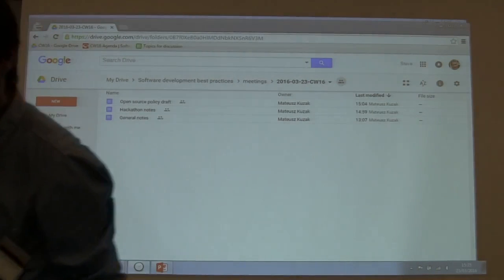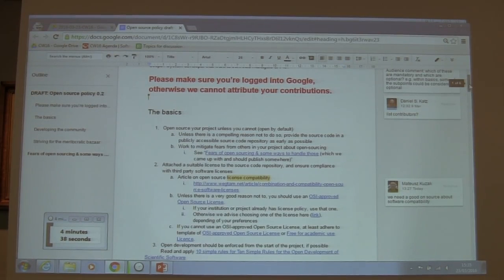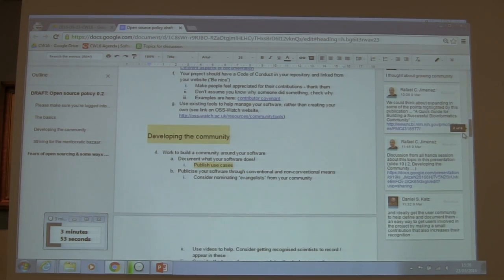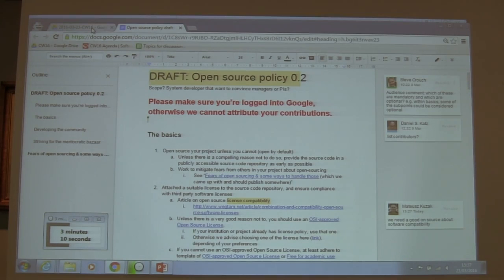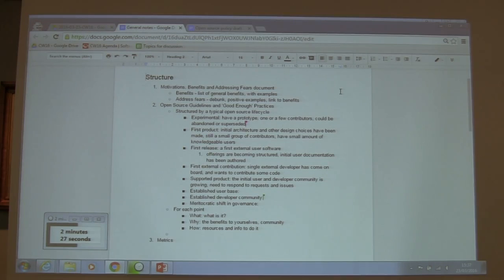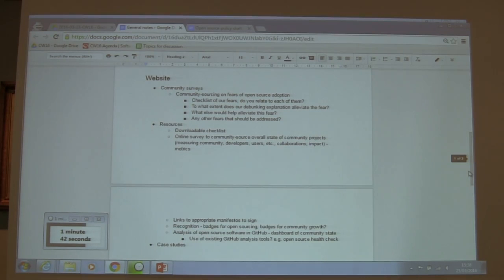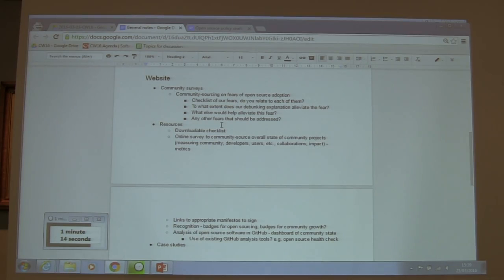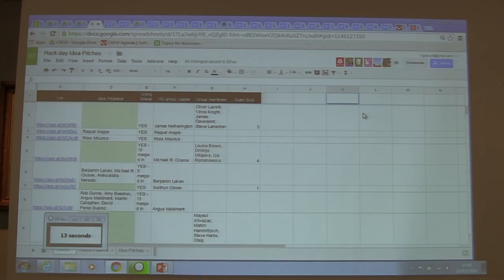Open Source Software Guidelines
By Mateuz Kuzak, Steve Crouch.